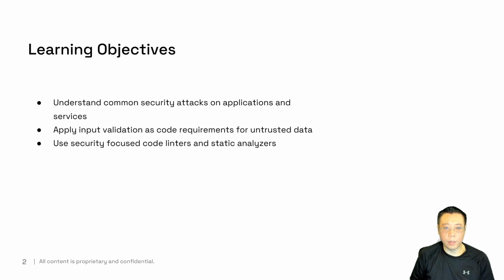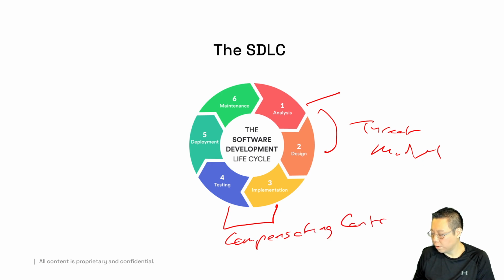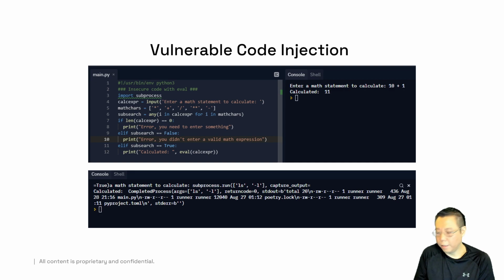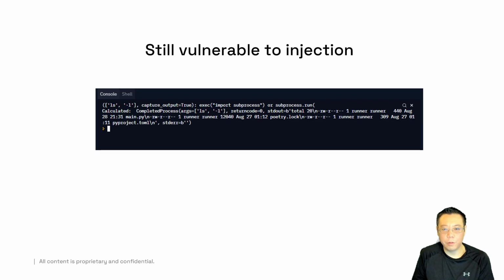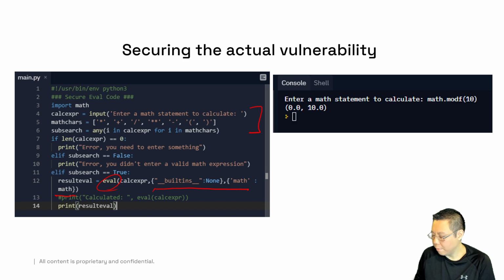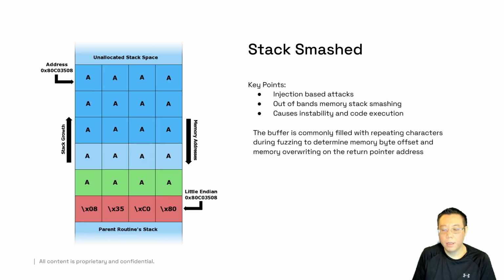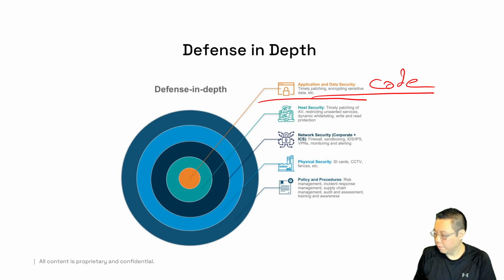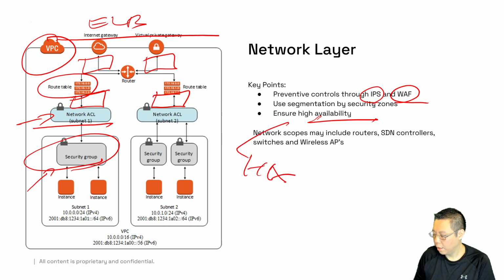Module 29 Foundations Enterprise DevOps Secure Coding Practices